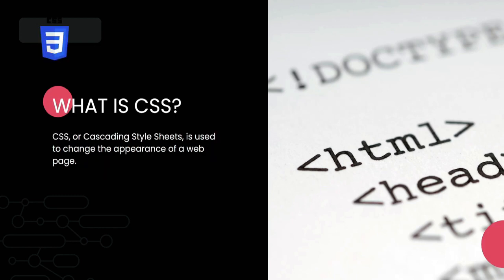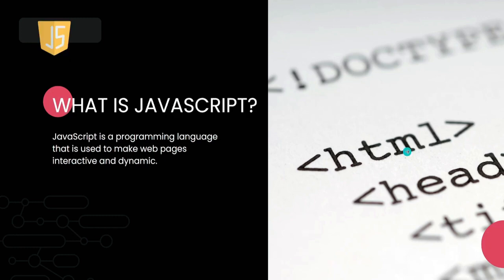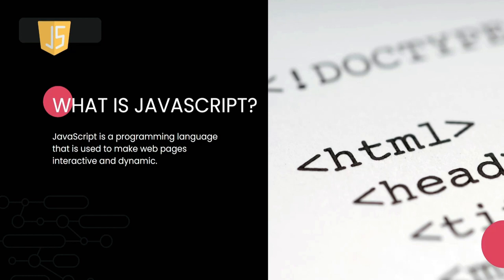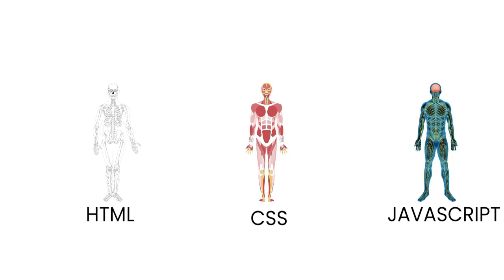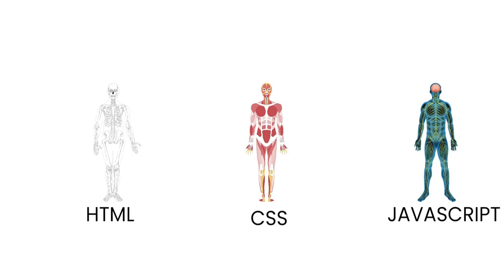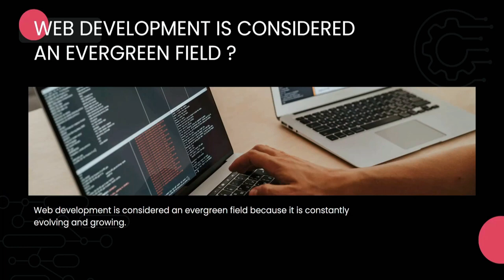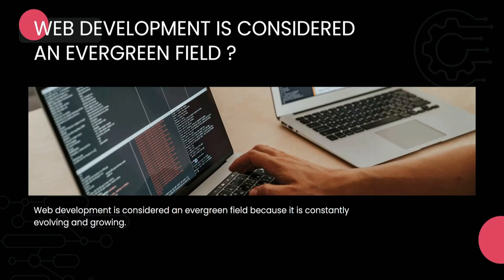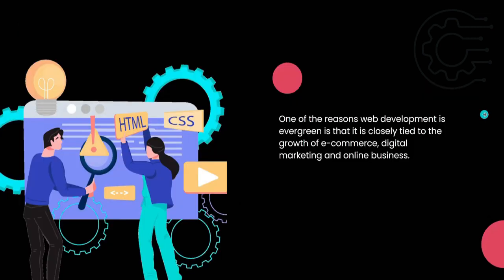Lec:-1|| HTML Tutorial for Beginners: HTML Crash Course